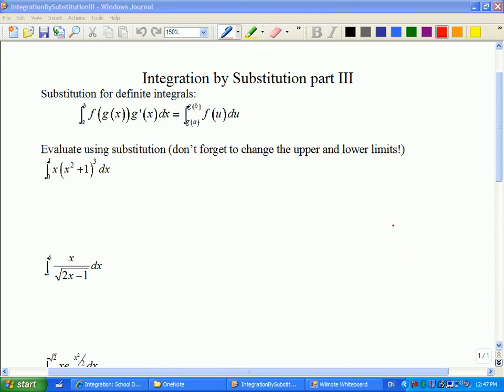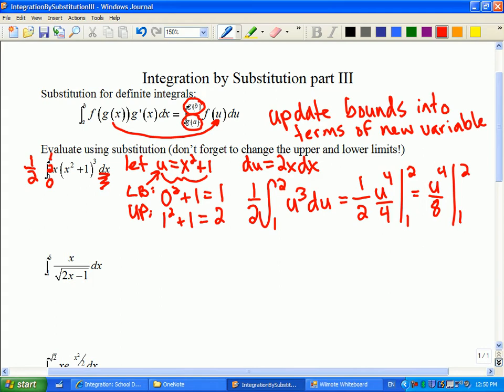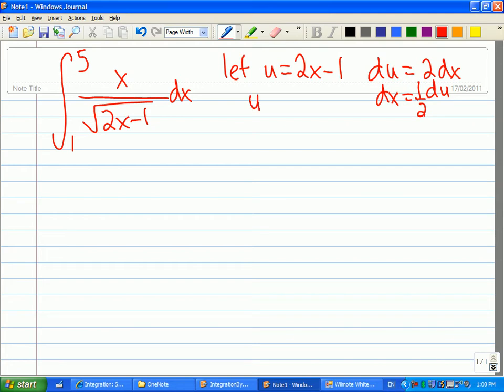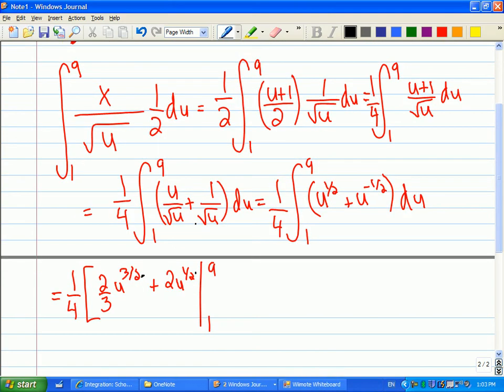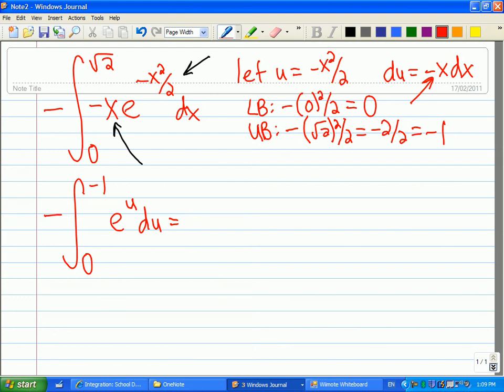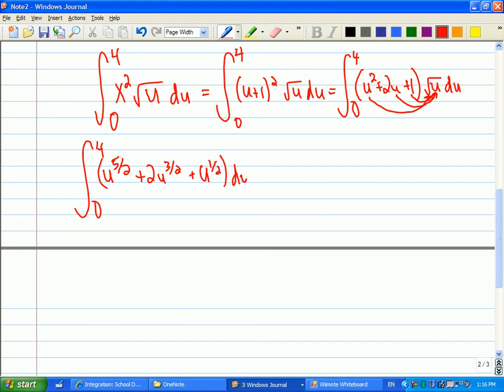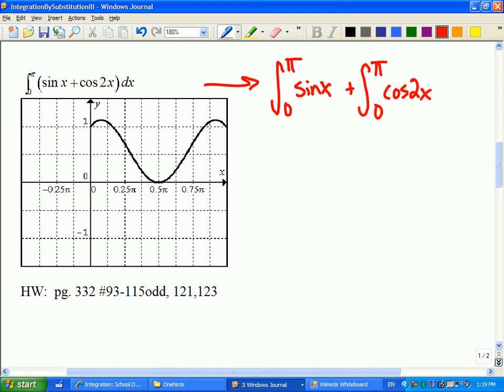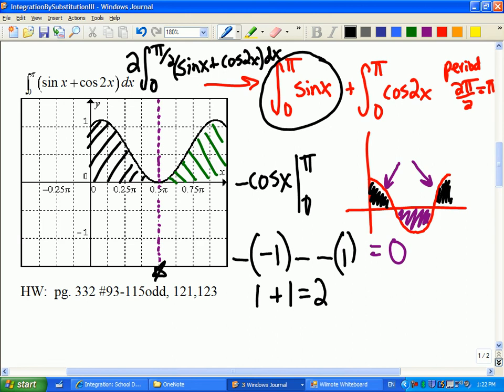Mr Joyce AP Calculus - Integration by Substitution part III Definite Integrals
In the last lesson on using the technique of substitution to find an antiderivative we looked at how to use it with definite integrals